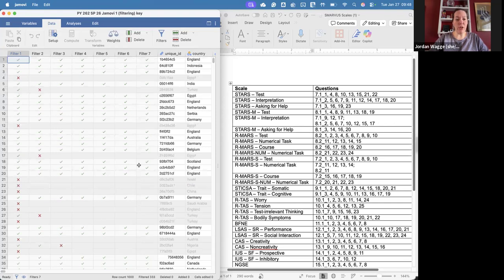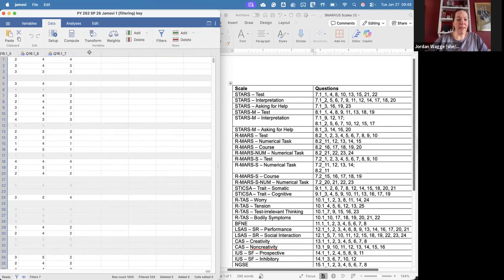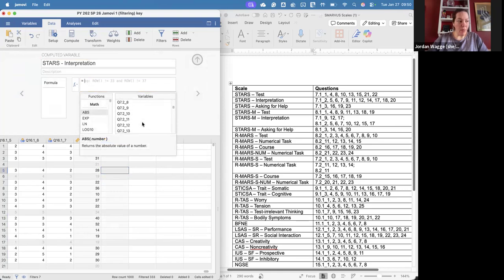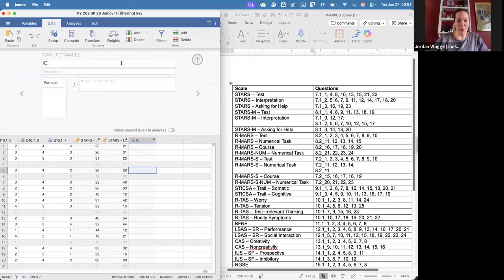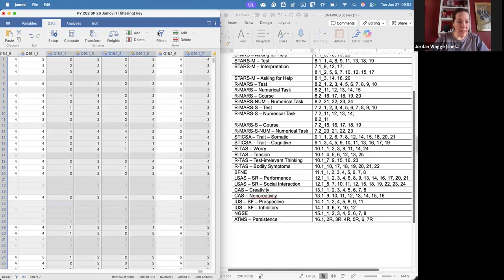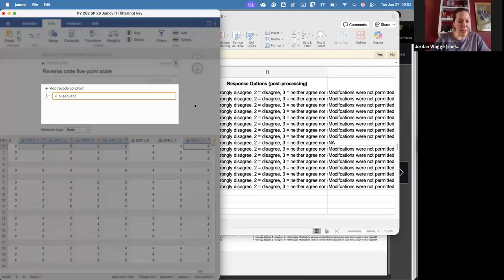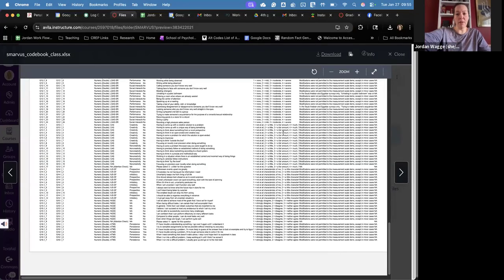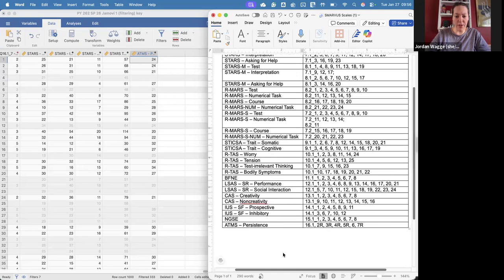SMARVUS Scale Computation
Computing totals for scales and subscales with the SMARVUS data